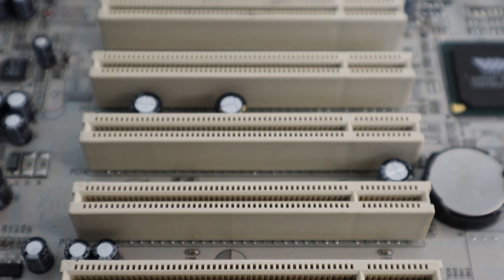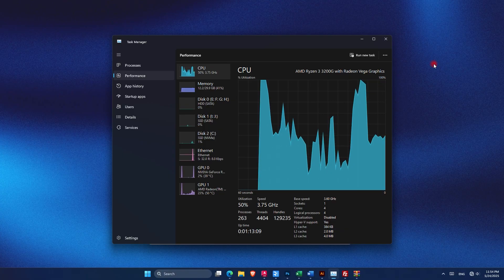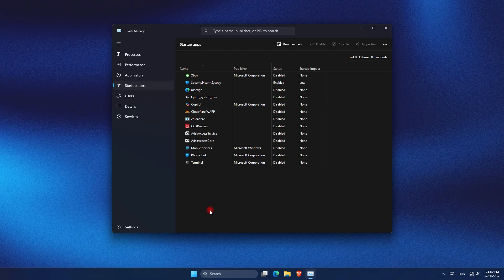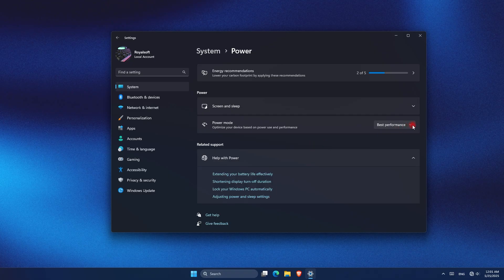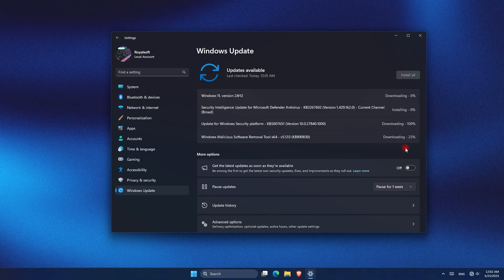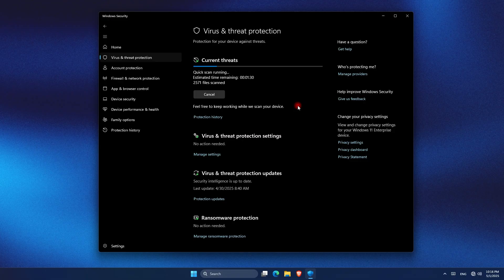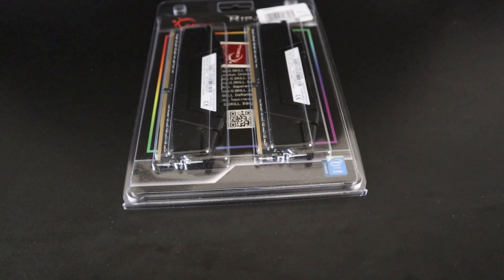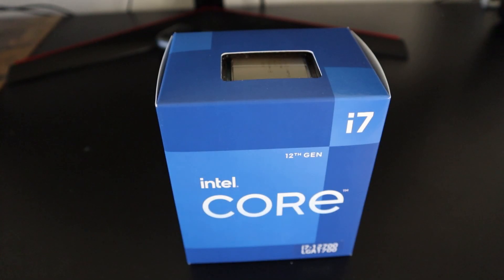Fix 100% CPU Usage Windows 11 | Quick Fix 2025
Here is how to fix high CPU usage and boost performance in windows 11. The 100% CPU usage is a common issue in both PC and Laptop. CPU at 100 or CPU running at 100 can be fixed. Fix by Changing the power settings to balanced or High Performance. Play games without any lag with high performance by boosting FPS. Other methods to fix this can be seen in the video.